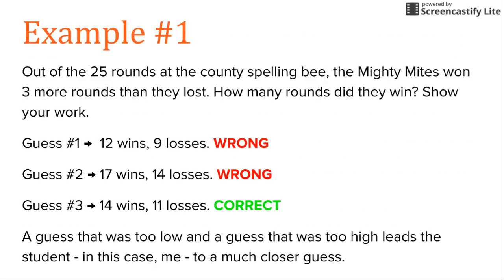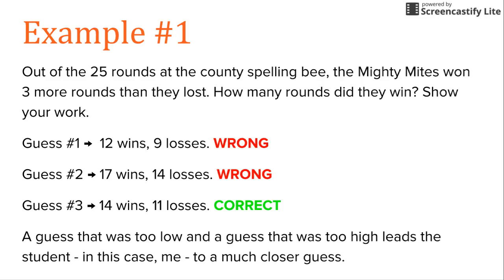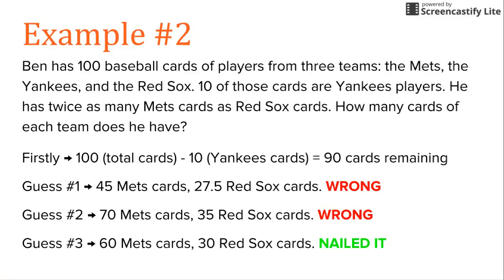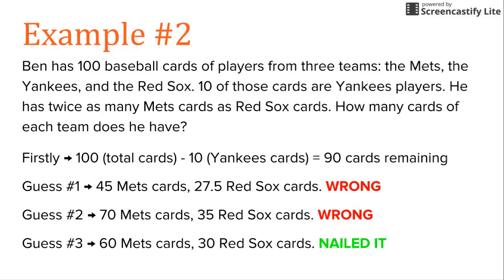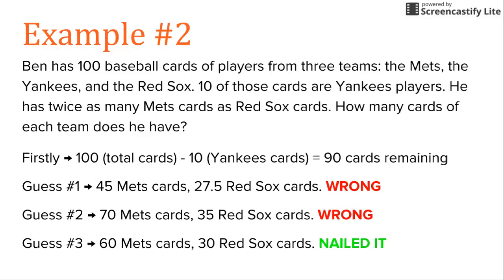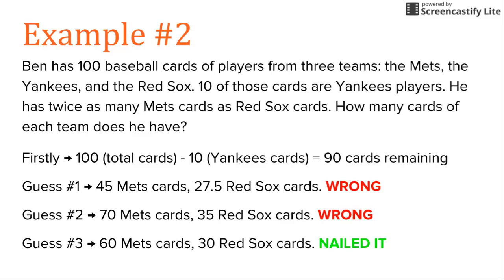Presentation #1: Guess and Check Method